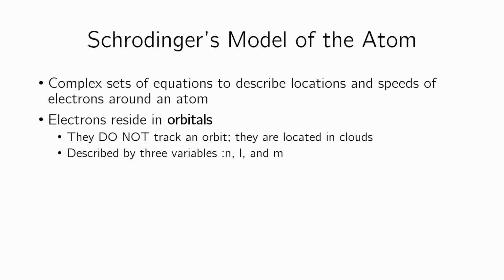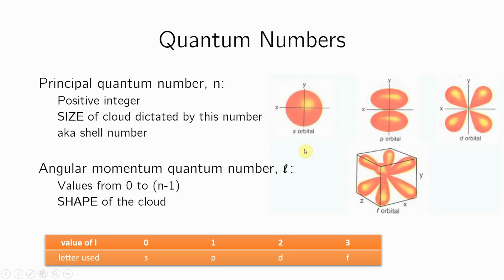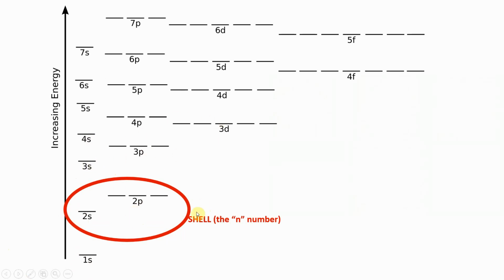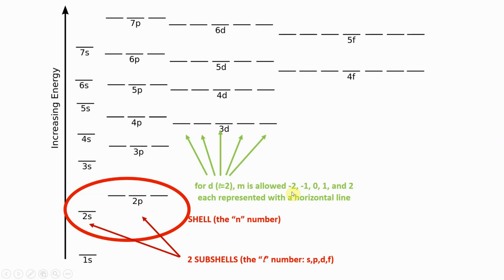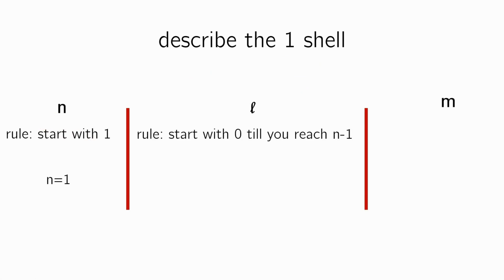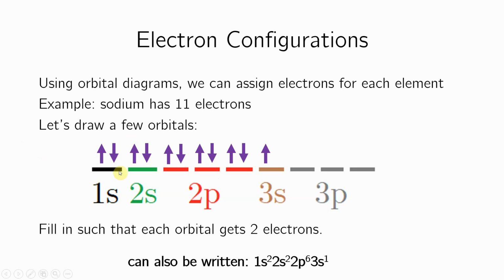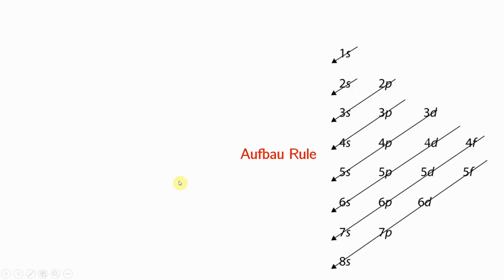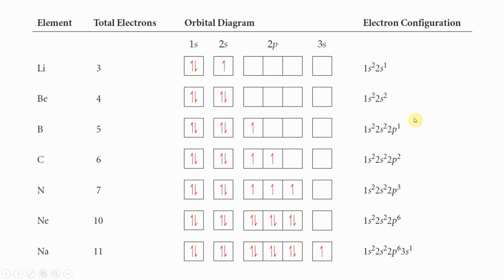THE STRUCTURE OF THE ATOM: The Quantum Model of the Atom; How to Write Electron Configuration